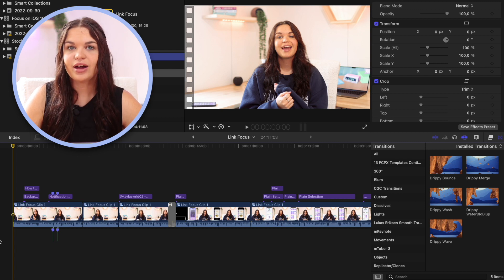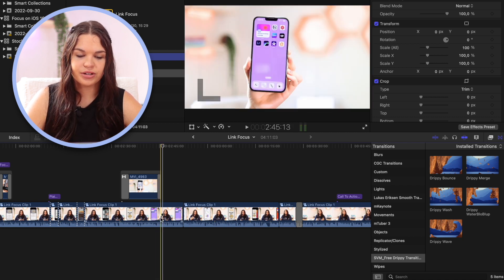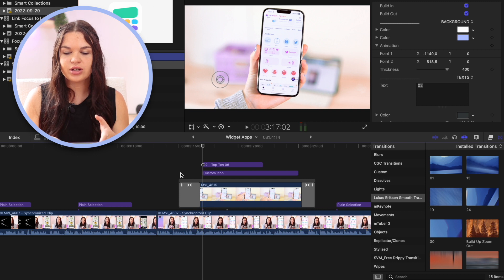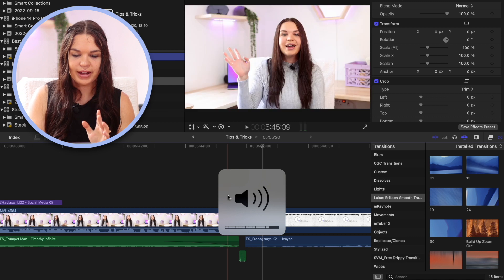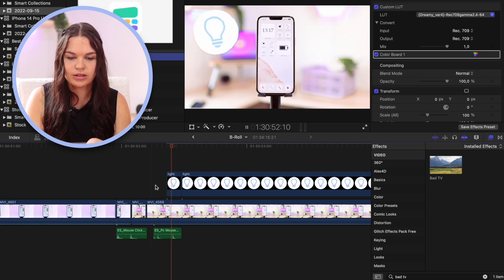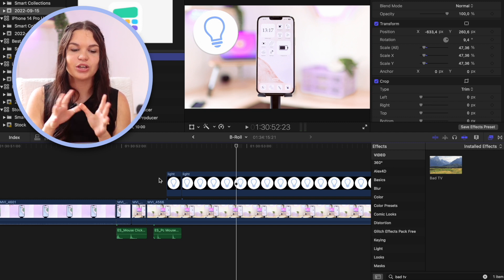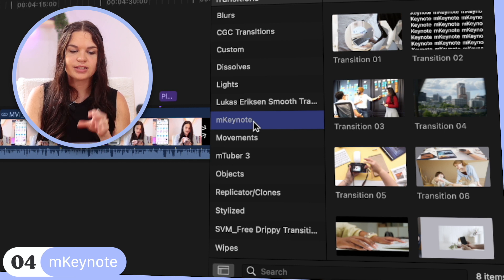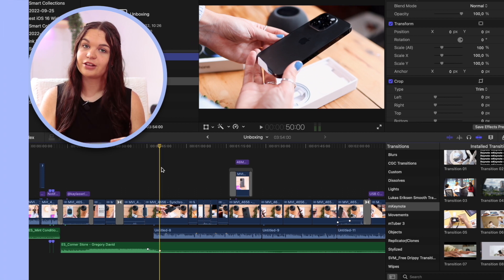My Top 5 Final Cut Pro Transitions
In today's video I will be sharing with you guys my top 5 transition plugins for Final Cut Pro. Hope you enjoy!

 - transitions mentioned in video -

Age?

Video Editing Software: Final Cut Pro (M1 Pro MacBook Pro)
Thumbnail Editing Software: Photoshop, Affinity Photo
Cameras: Canon 90D, Canon 750D, iPhone 13 Pro Max
Lenses: Sigma 30mm f1.4, Canon 18-55mm
Microphone: Rode Wireless Go
Tripod: Sirui Traveler 7A